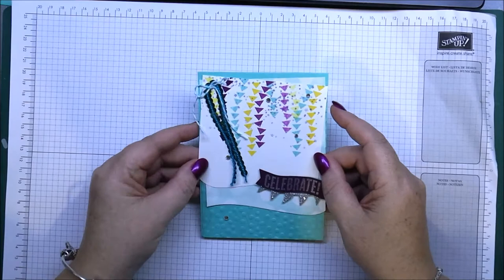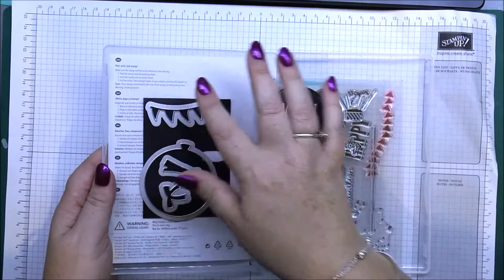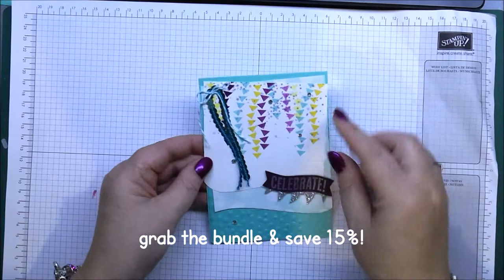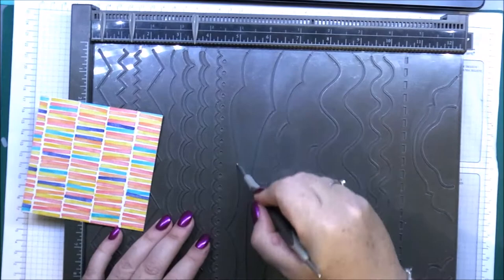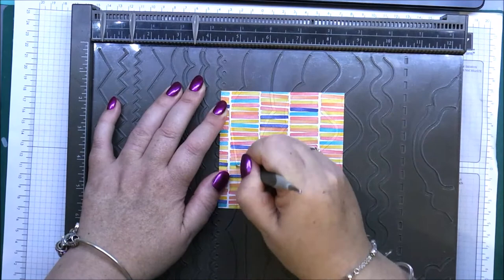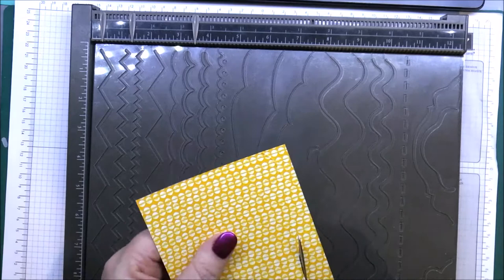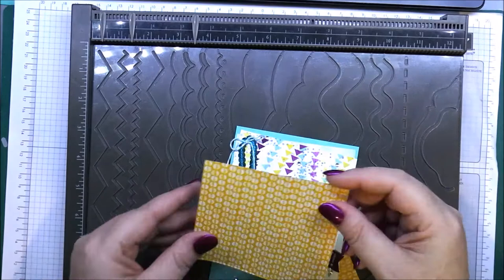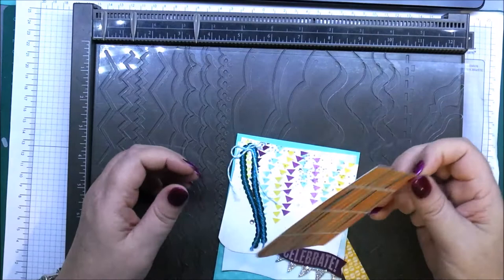Curvy Layers Creative Tip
quick 3 min video to show you how you can easily create shaped layers for your cards & layouts